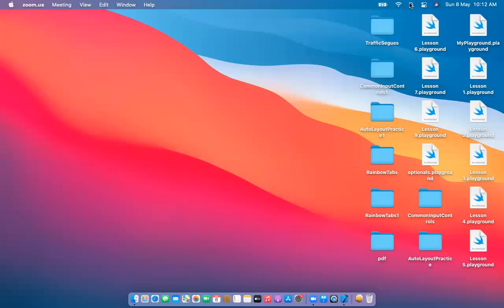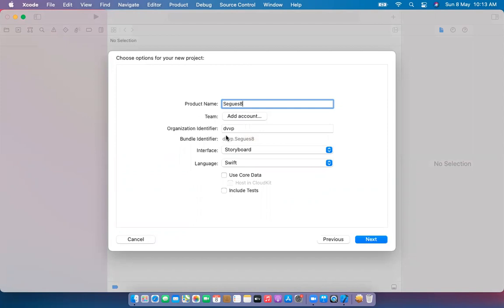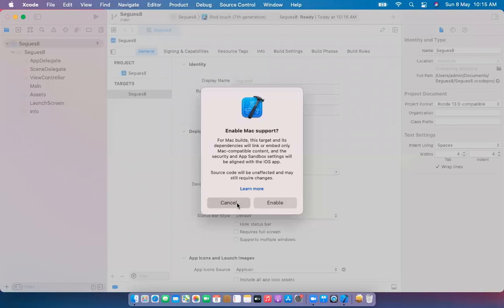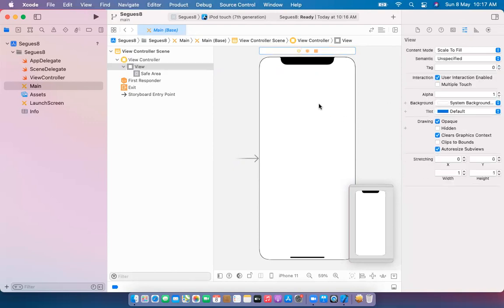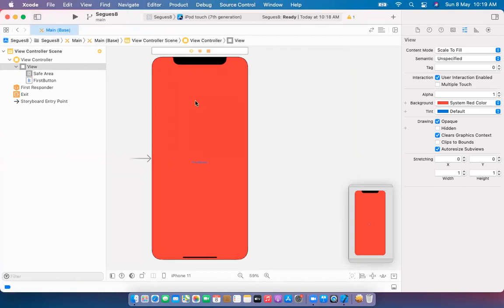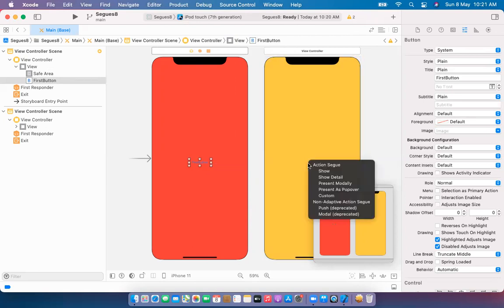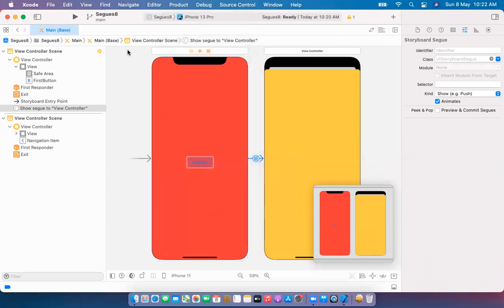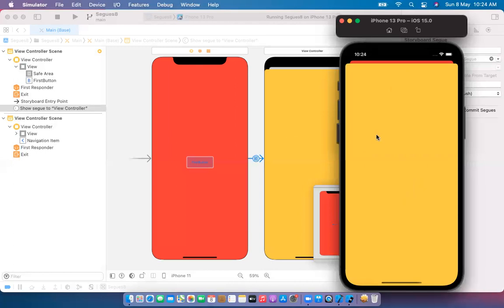Segues Tutorial Part 1 SwiftUI Basics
Seguesfinal.mp4